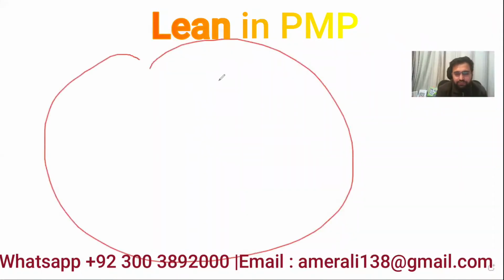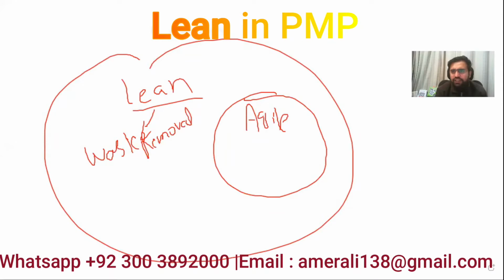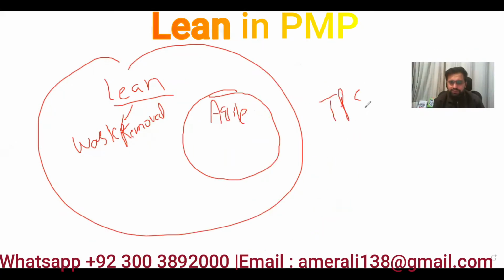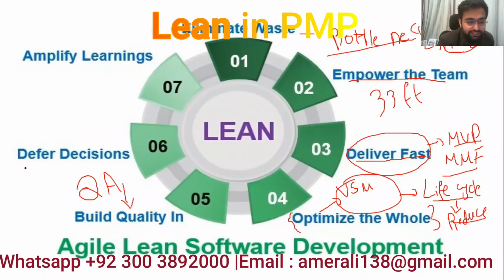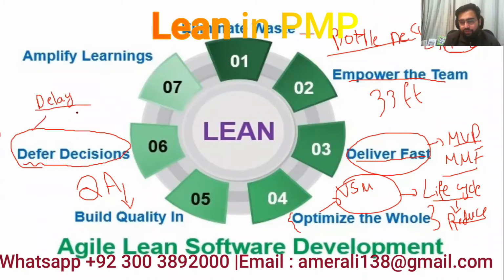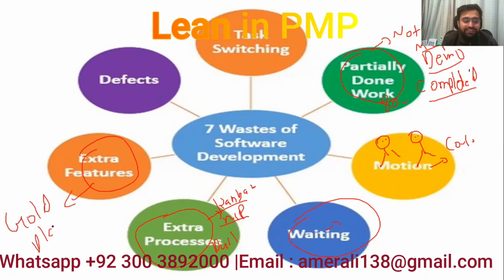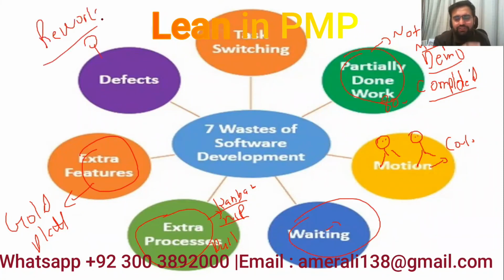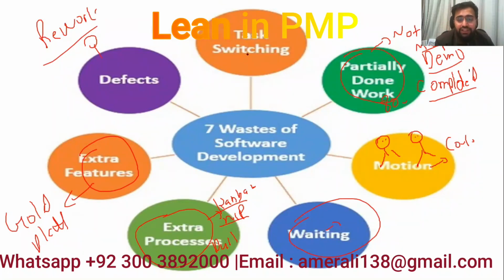Lean in PMP | What is Lean | 7 Waste of Lean | How to solve Lean questions in PMP | Best way to PMP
— Amer The original 7 lean wastes were defined during the development of the Toyota Production System, in a factory production line setting. They were interpreted for software development by Mary & Tom Poppendieck in 2003 in “Lean Software Development”
Extra Processes
Any step in your process that doesn’t add value, such as documentation that isn’t read, or additional rubber stamping. When we follow convention we often create documentation because that’s the way it’s always been done. Organisational policies often mandate a set of documents and the template for those documents. If the volume of paperwork is considerable, and goes un-read then the effort to produce it was wasteful.

Extra Features
Low value features that are not used or only used infrequently.  Organisations sometimes rush to add a feature with the hope of winning a client, but then fail to do so. The new feature remains in the product un-used and increases the applications complexity. Because the feature is unused, no value was accrued from it.

Task Switching
Switching tasks reduces efficiency. The fastest way to complete two things is to do one at a time. Some developers enjoy working on two things at the same time. Others have two things in progress because one of them is “blocked”. When you switch task, there is a small-time cost to close what you were doing and regain your thoughts in the new task, known as a context switch. The cost of these context switches accumulates over time and reduces the time available for delivery.

Waiting
Time lost while waiting to start, such as approval delays and dependencies. As soon as one individual needs to sign off on the architecture/design/UX/etc. then they become a bottle neck. The team cannot move forward until approval has been gained. If an item waiting on approval is low priority the team may be waiting for some time.

Motion
Time lost moving artefacts or data from one location to another or hunting for information on wikis.
Information can easily be lost if it is not labelled correctly or consistently. Imagine trying to find information relating to shopping baskets when files are named “SB design” and “sjoppinf basKITS”

Defects
The cost of fixing defects and the impact of re-work on the bottom line. The complex nature of software development makes defects inevitable but there are many ways to reduce their frequency such as testing and code reviews. A defect in a safety critical system will incur a cost to fix, and it could also be potentially life-affecting.
The 7 wastes are used in conjunction with the continuous improvement practice (kaizen) when the waste is first identified. Once identified root cause analysis is conducted then the Plan-Do-Check-Act cycle is followed to implement whatever improvements were identified.

For a Scrum team the 7 wastes can be used as part of a sprint retrospective meeting. First use the list to identify which of the wastes manifest themselves in your team. Discuss why that waste exists to see what the root cause is. You might use 5 whys or Ishikawa for that. Once you understand the cause you can address the waste by identifying an improvement action(s). Add the improvement to the next sprint backlog and implement. The following retrospective review if the waste has been eliminated.